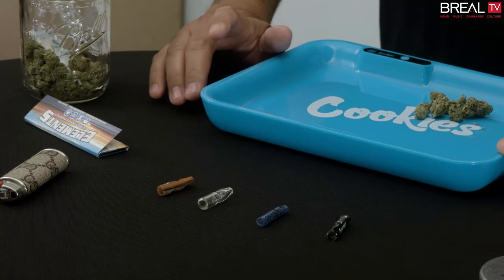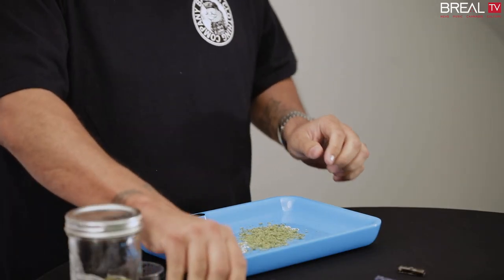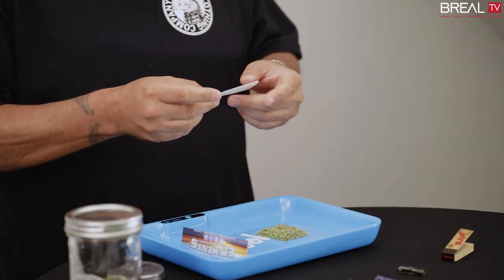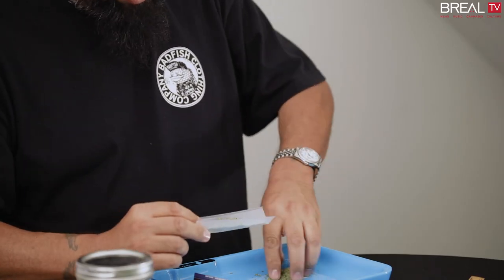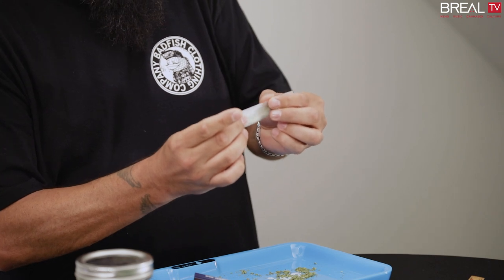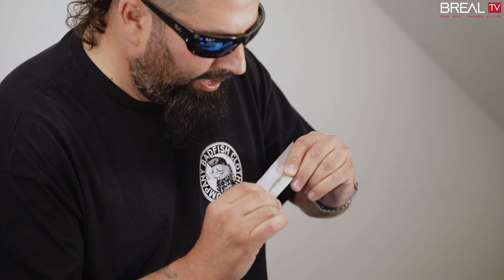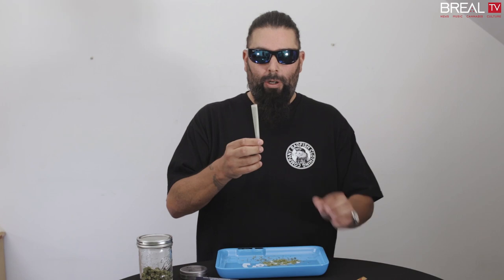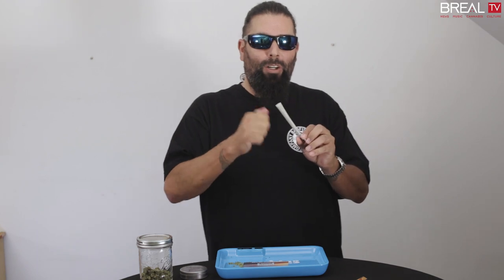Deftones' Steftone Rolls a Joint With a Phuncky Feel Tip!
Deftones' Guitarist, Stephen Carpenter aka Steftone shows us how he rolls his joints. He demonstrates first with a certified Phuncky Feel Tip and with an original Raw tip for those 'ol faithfuls out there. Check out Deftones during their summer 2020 tour at the website below

Check Steftone at the @deftones channel

B-Real - Executive Prod.

Crew

Eitan M. - Direction/Camera Op

Ray S. - Camera Op/Edit/Grade